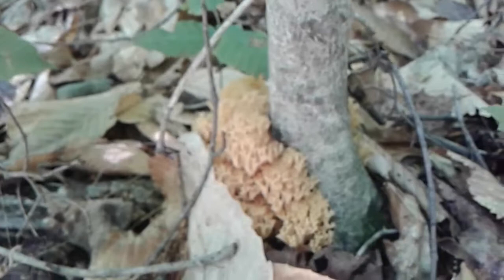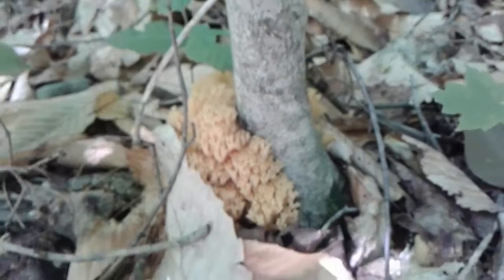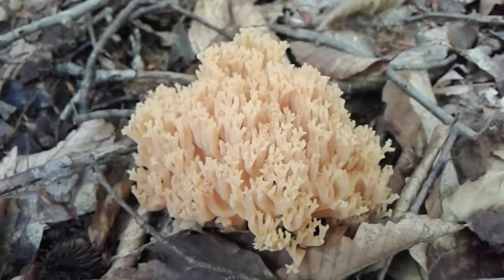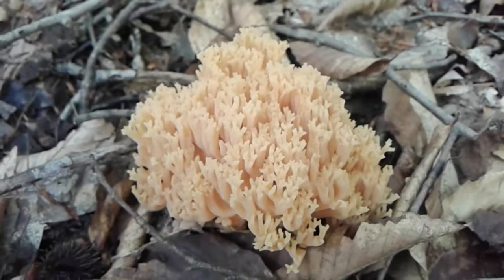CrownTippedCoral Fungus :)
So cool. Although I dont enjoy the taste of mushrooms, I do enjoy learning which ones wont kill me lol and this lil guy.. wont ;)